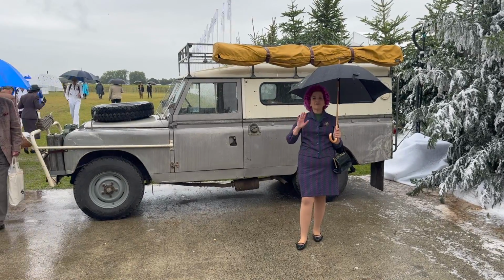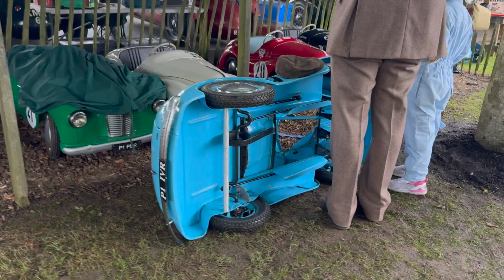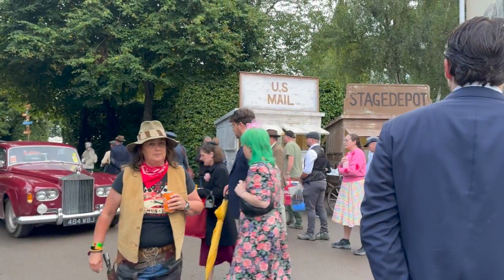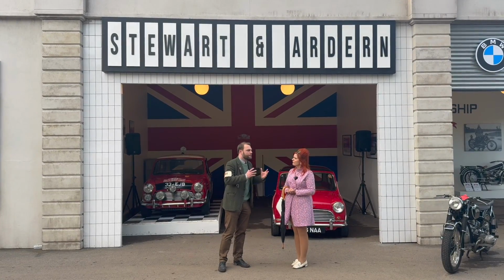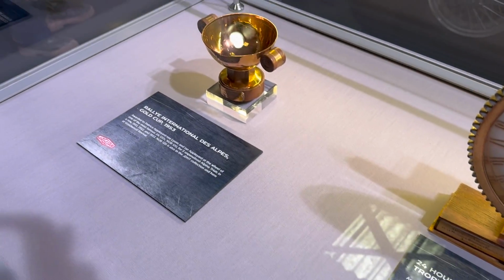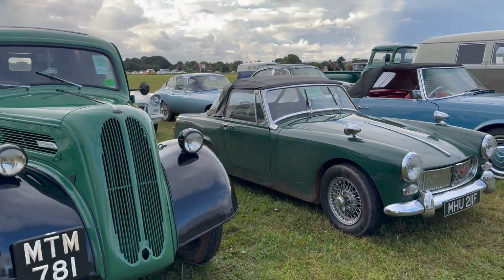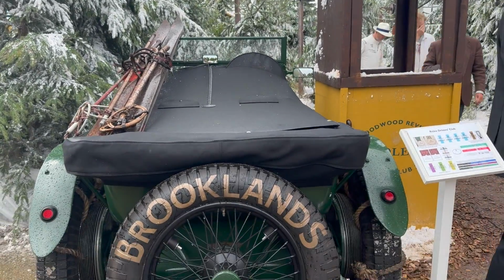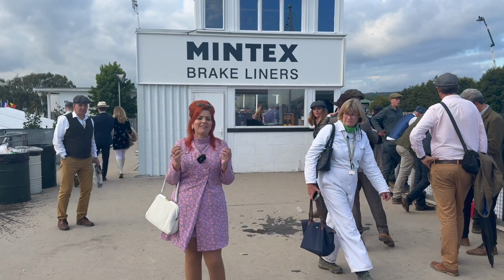Goodwood Revival 2024: The world's best motorsport event!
The hugest of thanks to The Duke, the Goodwood team, the volunteers, the actors and actresses, the visitors and all the unseen heroes who make Goodwood Revival a roaring success year after year.

To buy your tickets for next year, get yourself signed up for alerts over on the Goodwood